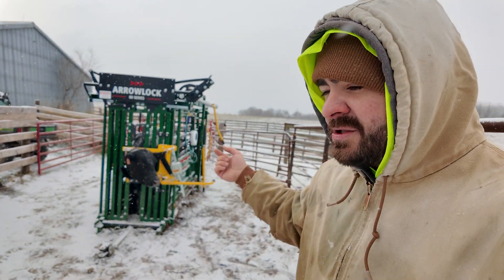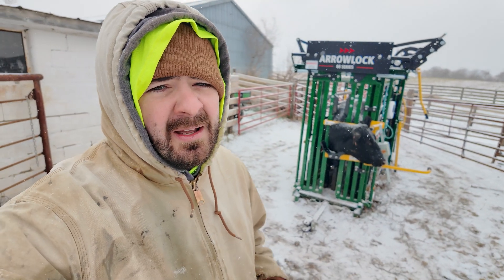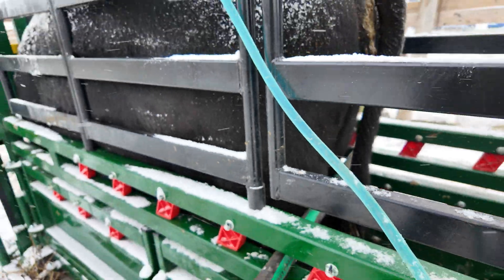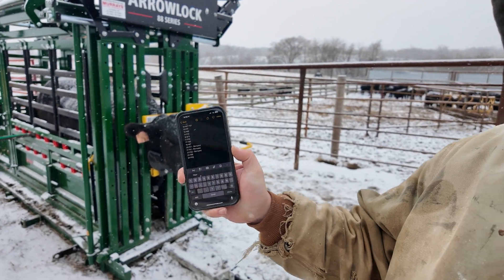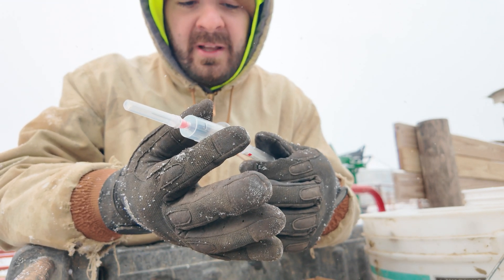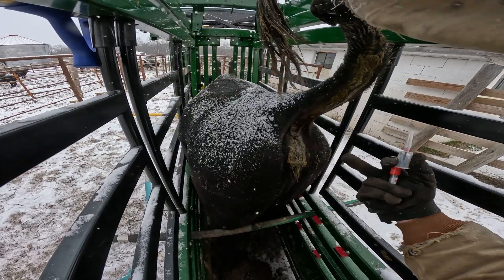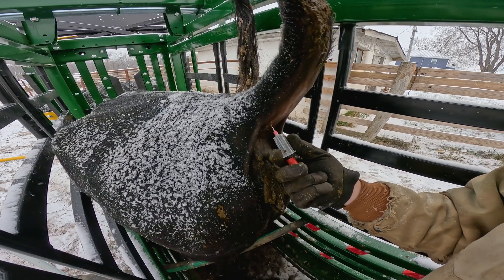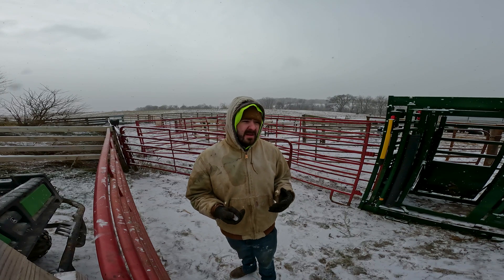How To Draw Blood in Cattle For Veterinary Diagnostic Purposes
Drawing cow blood can be used for a variety of tests, including pregnancy and checking for many types of infections.

How Farms Work takes place on ~1,100 acres with around 200 cow-calf pairs. Four John Deere tractors are currently used on the farm, which are a 4020, 4640, 7600, and 8235R.